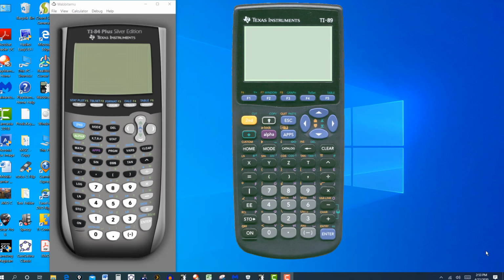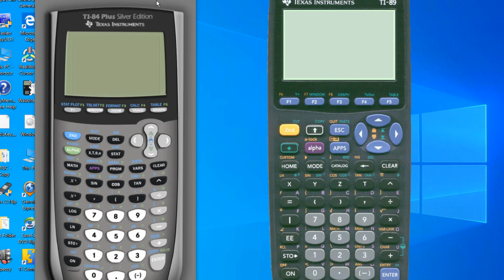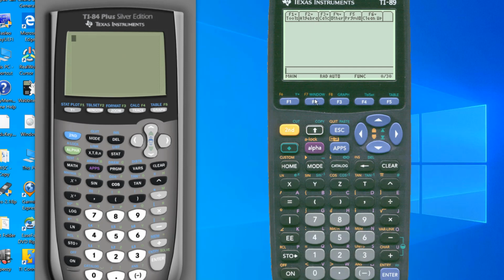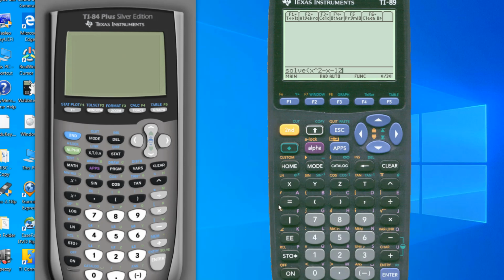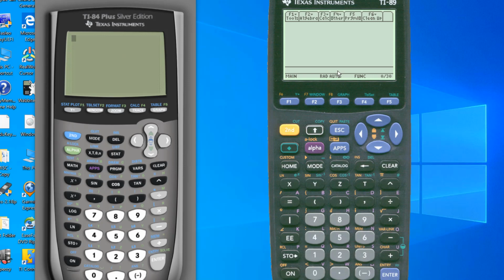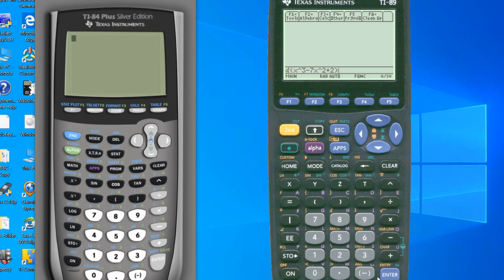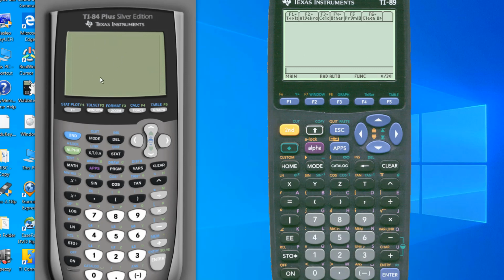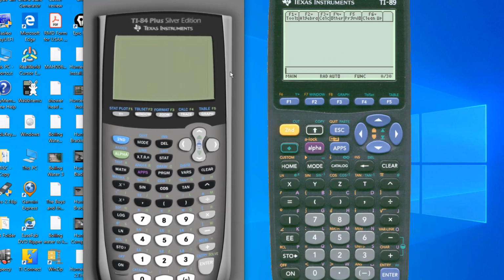Standard TI Graphing Calculator VS CAS TI Calculator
In this  video, I discuss the main difference between a standard TI graphing calculator and a CAS TI graphing calculator.  I do this by reviewing the TI-84 and TI-89 graphing calculators.